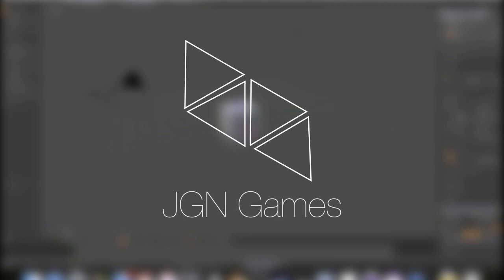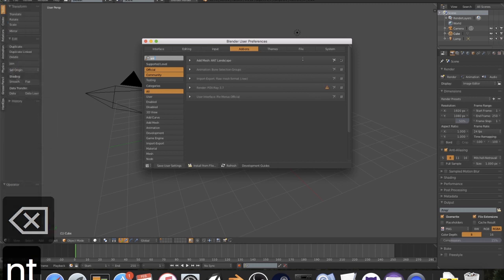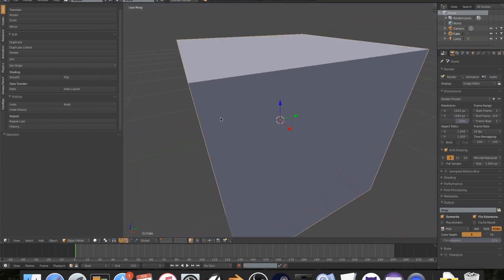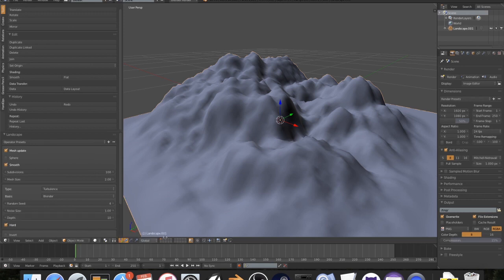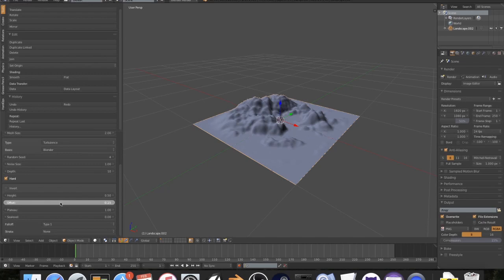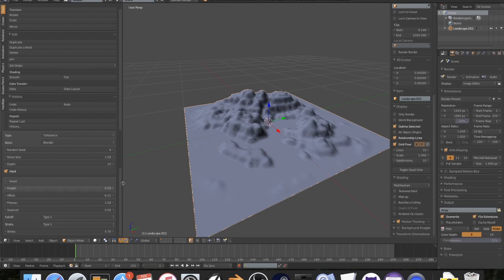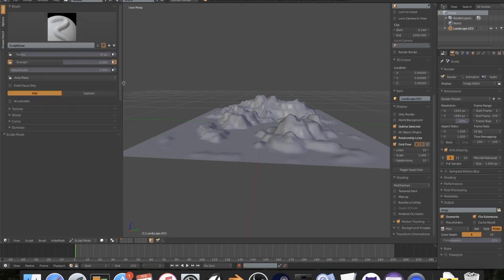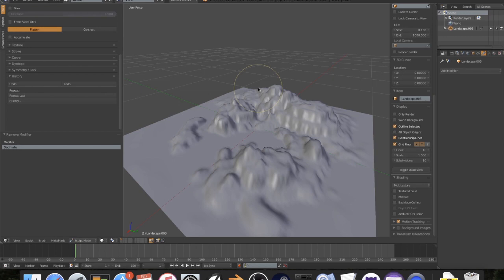TERRAINS IN BLENDER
In this tutorial, we will be covering the process of making terrains in Blender 2.76. We will discuss the two most common ways of creating terrains in Blender and also their strengths and weaknesses. Finally we will create a basic terrain and fix it to our needs using the Sculpt Mode.